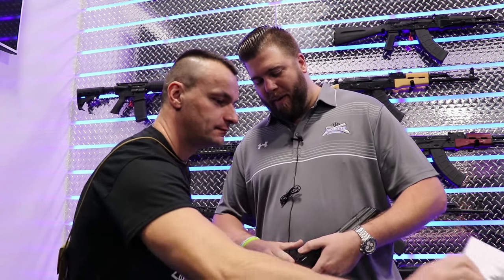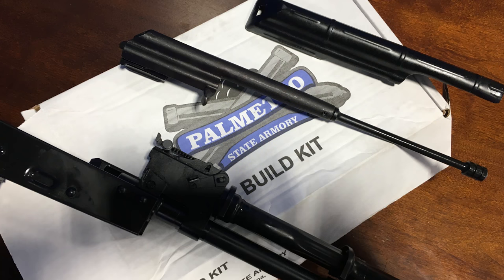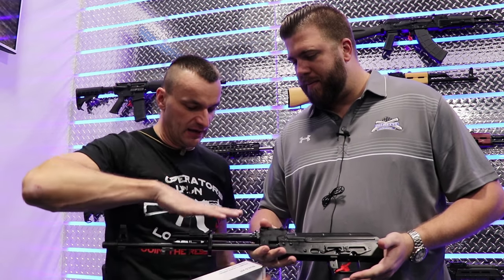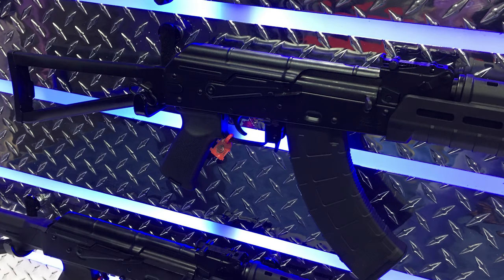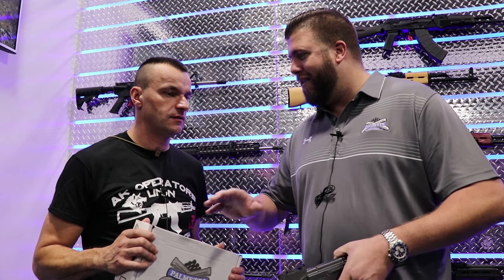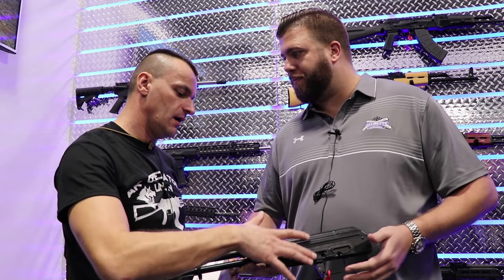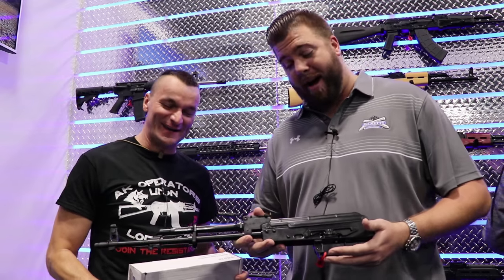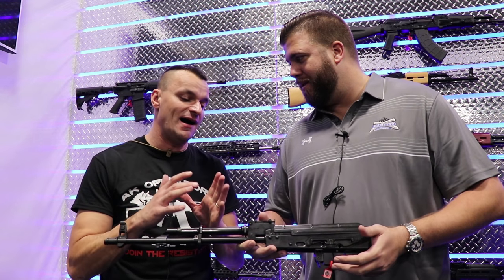Palmetto State Armory, Shot Show 2017